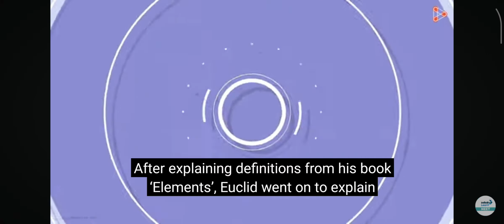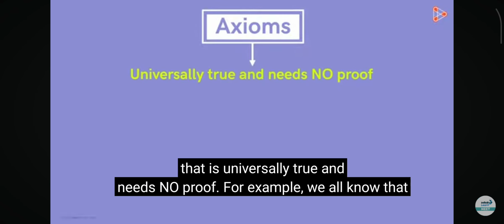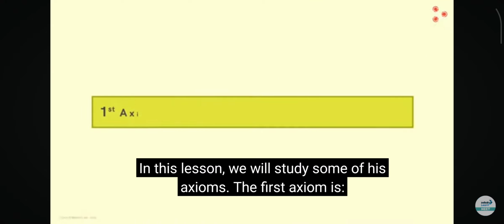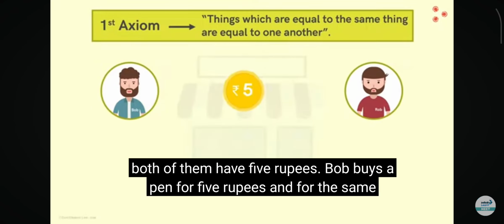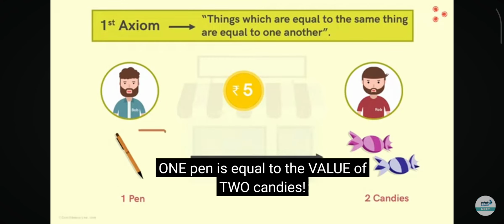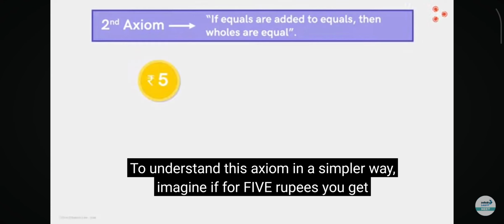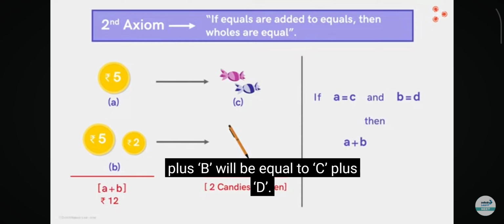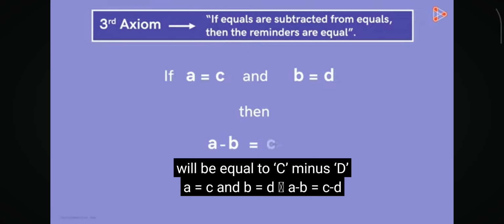Euclid's axiom explanation / axiom